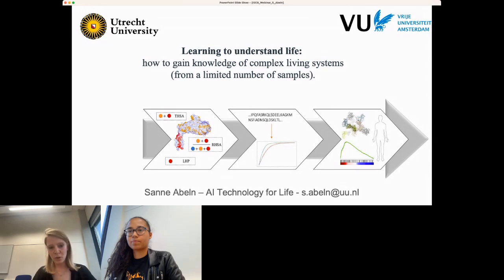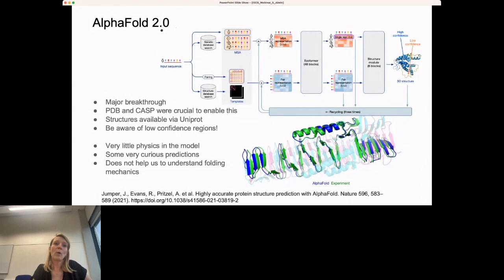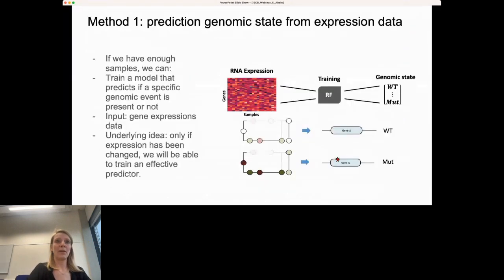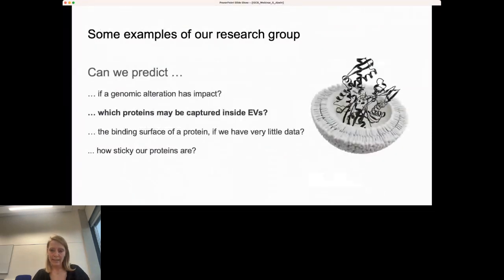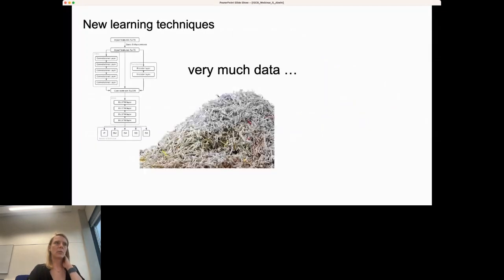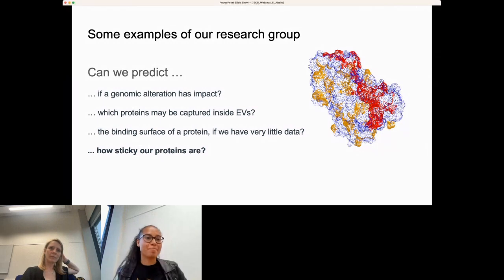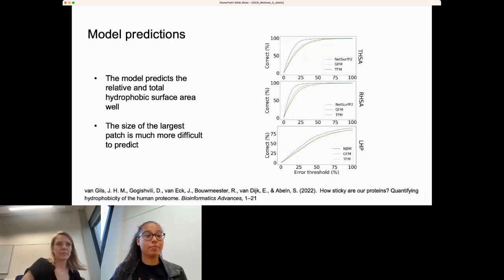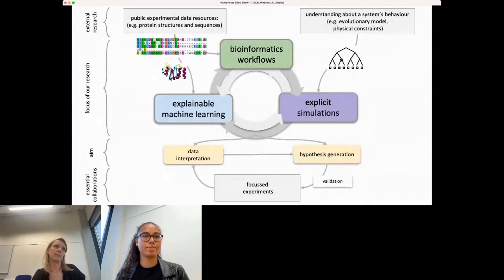Learning to understand life: how to gain knowledge of complex... - Sanne Abeln - ISCBacademy Webinar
June 27, 2023 - Learning to understand life: how to gain knowledge of complex living systems (from a limited number of samples) by Sanne Abeln, Utrecht University - Hosted by TransMed - ISCBacademy Webinar